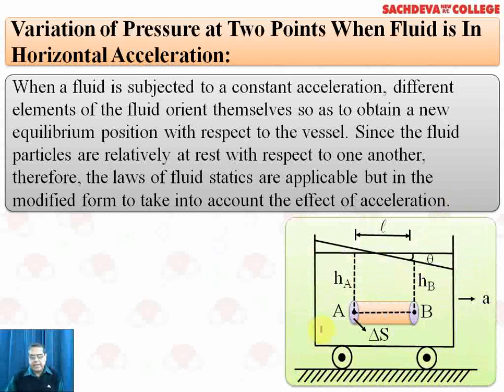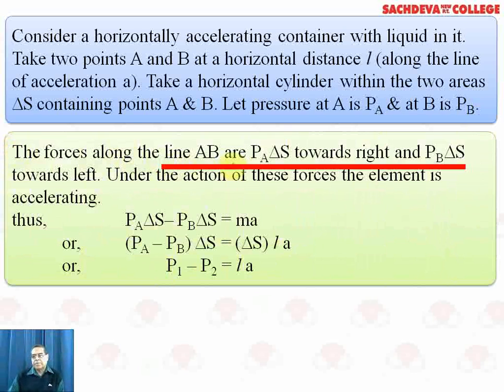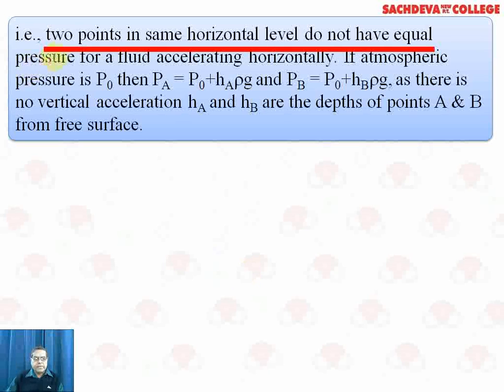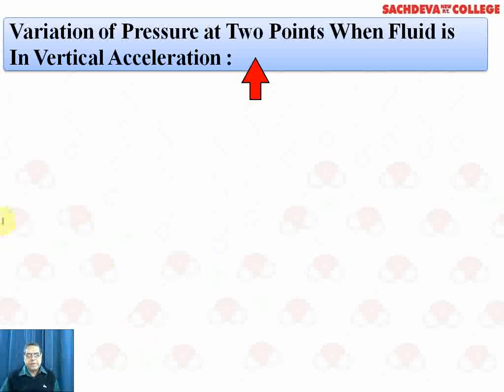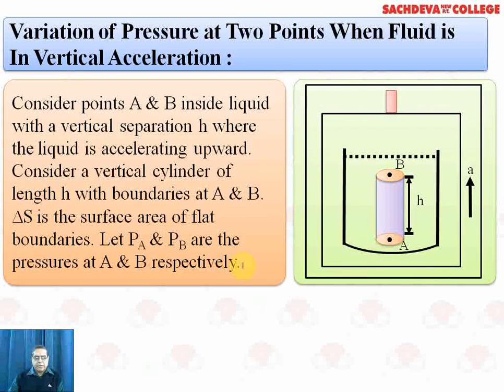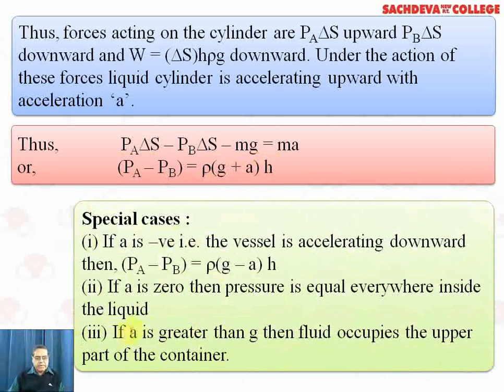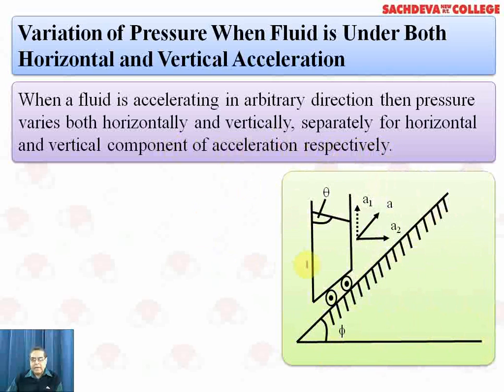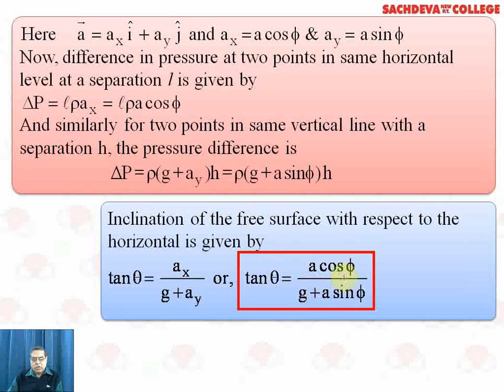Chapter - 10 Mechanical Properties of Fluids - Lecture - 13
Fluid statics contd in this Lecture

Class 11th